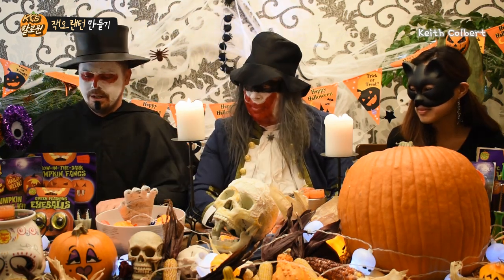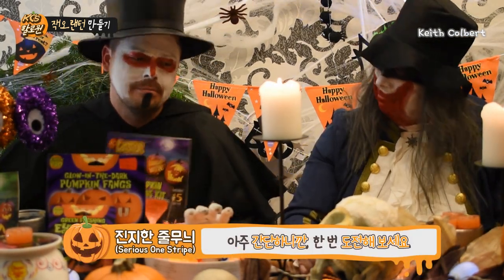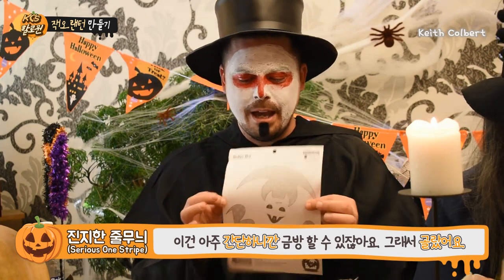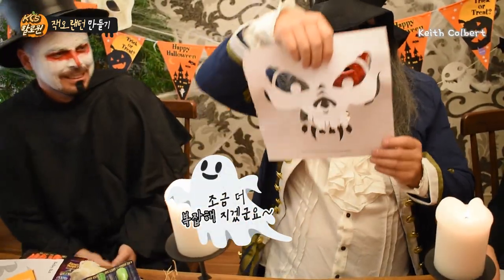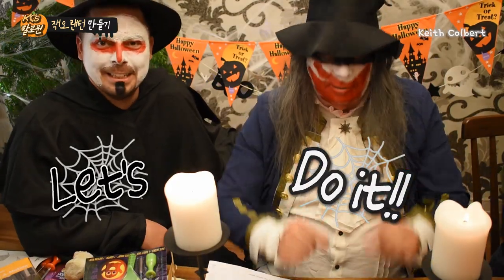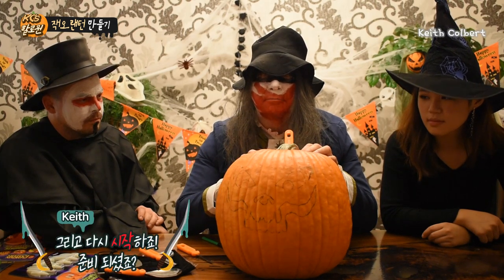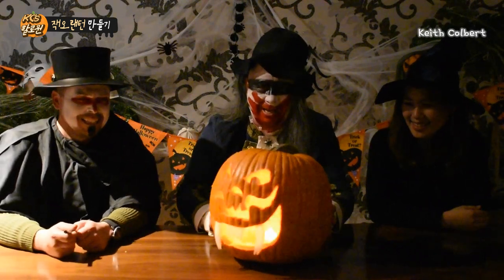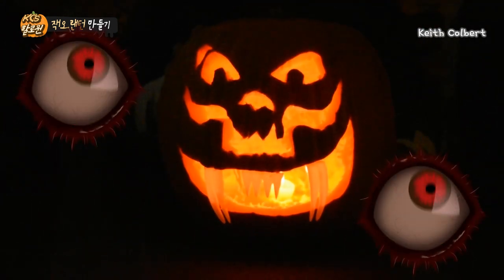할로윈 파티에 쓸 잭오랜턴 만들기 Halloween Jack o Lantern [한글자막/Kor Sub]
잭오랜턴 만들기를 해 보았습니다. 할로윈이 곧 다가오는 데요. 할로윈 파티에 진짜 호박으로 만든 잭오랜턴이 있으면, 파티 분위기가 완전 달라진답니다. 곧 할로윈 코스튬과 할로윈 분장, 할로윈 메이크업 영상도 업로드 될 테니 많이 사랑해 주세요.

참! 경품이벤트도 잊지 말고 참여하세요.

I tried making a jack-o'-lantern. Halloween is coming soon. If a Halloween party has a jack-o'-lantern made of real pumpkins, the party atmosphere is totally different. Halloween costumes and Halloween makeup videos will be uploaded soon, so please keep watching our video. Lots of Love.

Oh! Don't forget to participate in the prize event.

● KC’s Kitchen_코버트팸이 자주 받게 될 것 같은 질문들.

▶ KC’s Kitchen_코버트팸 채널 소개
미국 인디언 아저씨 Keith Colbert의 쿡방을 기본으로 한 라이프 채널입니다.
집안 대대로 남자들이 요리를 도맡아 해 온, 코버트 패밀리! 키쓰도 평생을 요리를 즐기며 살아왔고, 이제는 그 요리를 바탕으로 한 삶을 여러분과 나누고자 만든 채널입니다.
안 해본 요리들이 아닌, 평생 먹고 자란 음식들을 기본으로 합니다. 요리에 관한 모든 것은 키쓰 혼자서 하며, 촬영과 영상편집은 키쓰 아내가 담당합니다.

▶ KC’s Kitchen_코버트팸 채널 비하인드 스토리
원래는 키쓰의 반려견 밍키가 작년(2019년) 3월 갑작스런 시한부 선고를 받았습니다. 강아지를 떠나 보낸 트라우마(펫로스증후군)가 있던 키쓰와, 처음으로 이별을 준비해야 하는 키쓰 아내는 세상에 떠나보내야하는 강아지에 대한 정보가 너무 없어서 매일 두려웠습니다.
‘갑자기 잠 잘 때 떠나면 어쩌지?’ ‘무지개 다리 건너기 전 증상을 알 수 있다면, 밤을 새서라도 외롭게 떠나 보내지 않을텐데…’ 와도 같은 수 많은 걱정으로 한 달을 보내다가 ‘우리가 직접 만들어 보자!’ 라고 결심했어요. 그래서 어렵게 만난 좋은 마음씨의 PD님들 덕에, 밍키는 아무리 길어도 1달이라고 했던 시한부 기간보다 4배나 더 긴 시간을 함께 해주고 떠났습니다. (이 스토리는 다음에 꼭 영상으로 또 만들게요.)
그리고 1년이 지난 2020년. 밍키의 딸 블랙키와 그 아빠 키쓰의 쿡방을 메인으로 다시 돌아왔답니다.

 ▶ KC’s Kitchen_코버트팸 요리 재료 구입은 어디서 하나요?
키쓰가 미군부대에 근무하기 때문에, 미군부대 매점인 카미서리(Commissary)에서 주로 구입합니다. ‘Commissary=매점’이라고는 하지만, 평택에 있는 캠프 험프리의 카미서리는 월마트 정도 크기 입니다. 우리나라로는 코스트코 혹은 이마트가 되겠네요. 키쓰가 사용하는 제품은 보통 미국에서 No.1으로 인정받는 제품들 입니다. 입맛이 매우 보편적이라, 누구나 좋아하는 맛을 키쓰도 좋아합니다. 그래서 같은 제품을 여러 브랜드 비교하실 필요 없이, 키쓰가 쓰는 걸 믿고 사시면 기본 이상은 할 거예요.
★단, 해산물이나 생선은 코스트코나 국내마트 혹은 온라인으로 주문합니다. 더 신선하기 때문입니다.

▶ 미군부대 내부를 보여 주는 것이 가능한가요?
군사시설이라 외부 공개가 어려운 곳이 많습니다. 하지만, 클럽, 호텔, 골프장, 바, 레스토랑, 볼링장 등등(없는 거 빼고 있을 건 다 있는)은 군사정보가 노출되지 않는 범위 내에서 공개 가능합니다. 『KC’s Kitchen_코버트팸』은 그 기준에 맞추어 촬영을 진행하고 있답니다.

▶ KC’s Kitchen_코버트팸은 왜 이렇게 많은 양을 요리하나요?
기본적으로 키쓰가 손이 큽니다. 한국에 큰손 어머니들도 놀랄 정도죠. 미국은 땅도 크니, 손이 큰 것도 수준이 남다릅니다. 매번 조금씩만 하라고 말하지만, 평생 살아온 습관이 바뀌긴 쉽지 않나 봅니다. 그래도 가끔 파티를 할 때면, 오시는 분들 싸 가실 수 있도록 해서, 몇 끼는 걱정 없게 해 드리고 있답니다.

▶ 키쓰는 한국말을 못 하나요?
키쓰가 한국에서 생활한 기간은 길지만, 거의 미군부대 내에서만 살아서 한국어를 접할 기회가 많지 않았습니다. 속성 과외 한국어 선생님 모십니다.

▶ KC’s Kitchen_코버트팸 요리 영상에 왜 정확한 레시피가 안 나오나요?
키쓰는 전문 요리사가 아닙니다. 물론 스스로는 전문 요리사 이상의 자부심을 가지고 있지만요. 영상을 찍을 때면, 1/4 tea spoon, 1 table spoon 같은 소리를 하긴 하는데… 그걸 계량도구가 다 있는데도 쓰지 않고 평상시 요리하던 감각대로 합니다. 그래서 나중에 보면, 그 양이 꼭 말한 양이 아니더라고요. 심지어 촬영 및 편집 담당은 요알못이라… 잘못된 정보도 줄 수 없고 정확한 정보는 더욱 줄 능력이 안 되는지라 빨리 감기 무음으로 해결하고 있습니다. 그리고 키쓰는 미국인이라 한국인의 입맛에는 조금 짜게 느껴질 수도 있으시니, 감안하셔서 적당히 넣으시면서 요리 하시면 될 거예요. 그래도 정확한 도움이 필요하시면 댓글로 남겨주세요. ^^

▶ KC’s Kitchen_코버트팸은 왜 이렇게 고기 요리를 많이 하죠?
키쓰는 기본적으로 육식파 입니다. 키쓰가 블랙키보고 육식동물이라고 하지만… 키쓰도 거의 육식동물에 가깝습니다. 아이스크림과 쵸콜렛을 따로 많이 먹는 걸 제외한다면 말이죠. 평상시 먹는 음식을 위주로 요리하다 보니, 육식요리, 그 중에서도 소고기 요리가 많습니다.
아! 또 한가지는 키쓰는 미국 플로리다 펜서콜라 출신이잖아요. 그래서 정말 신선한 해산물과 생선을 먹고 자랐거든요. 그런데 한국에서는 그런 맛의 해산물과 생선을 잘 먹을 수 없는데, 고기는 미국에서 직접 가져온 거라 더 고기 요리를 하게 된답니다.
하지만 진짜 비법들은 키쓰의 해산물 요리에서 빛이 납니다. 올드베이를 꼭 장만하세요.
▶ KC’s Kitchen_코버트팸 BGM
유튜브 오디오 라이브러리에서 그때그때 듣고 아무 표시 필요 없는 것들 위주로 쓰고 있습니다.
시작음악은 Marvin_s_Dance를 쓰고 음식영상 BGM은 Palmtrees를 주로 쓰고 있어요. 거의 매일 영상 작업 후 음악을 몇 시간 듣는데! 이 작업이 제일 어려운 것 같습니다.

▶ KC’s Kitchen_코버트팸 촬영 장비
카메라 : Nikon D5600
렌즈 : Nikon AF-P NIKKOR 18-55mm
고프로 : 고프로8 (많이 못 사용하고 있습니다.)
샷건 마이크 : Takstar sgc-598
편집 : 뱁믹스

▶ KC’s Kitchen_코버트팸에 더 궁금한 점은 댓글로 언제든 남겨주세요. 최대한 정성껏 알려 드리겠습니다.